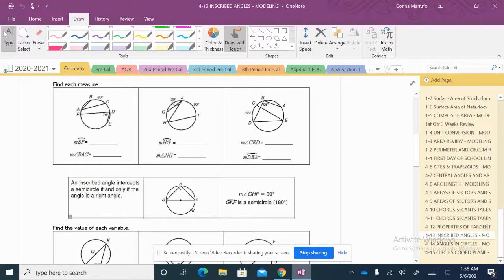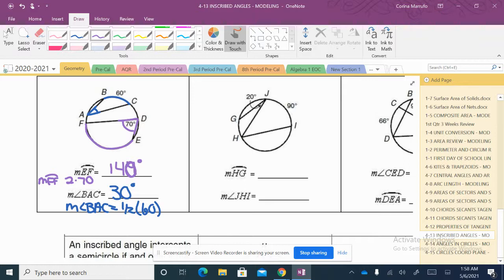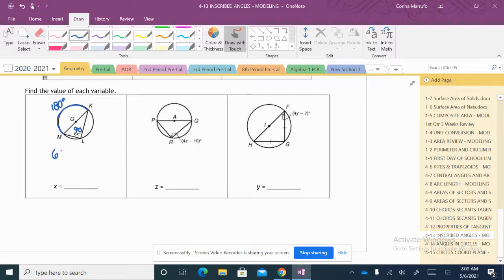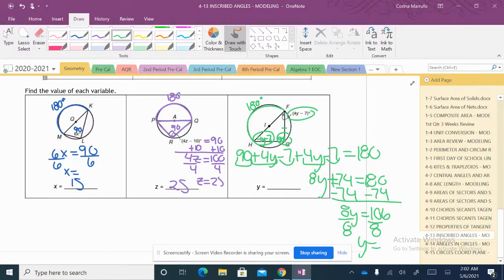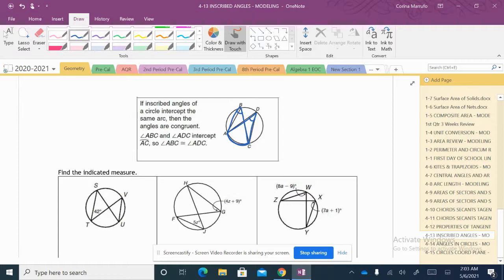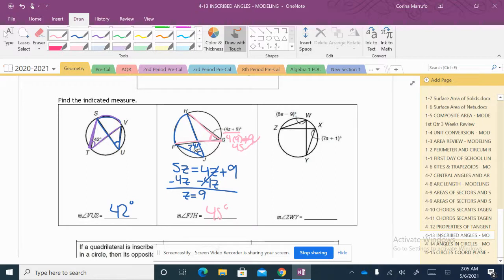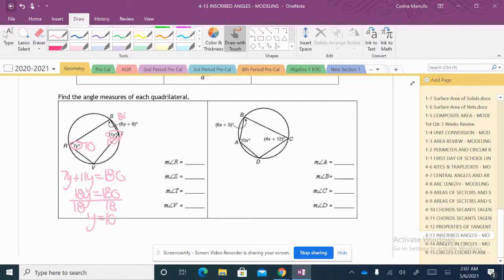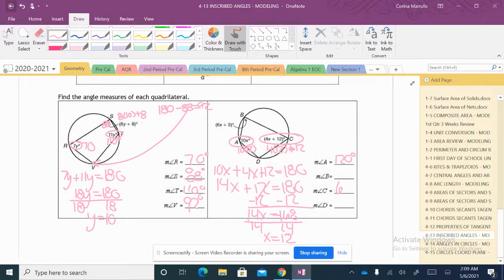Inscribed Angle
We will learn the inscribed angle theorem and apply it.